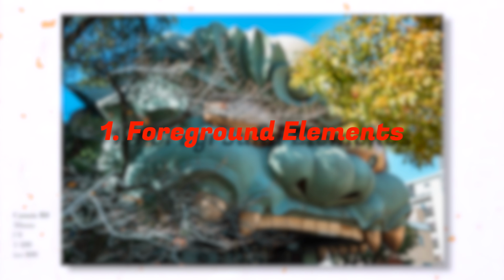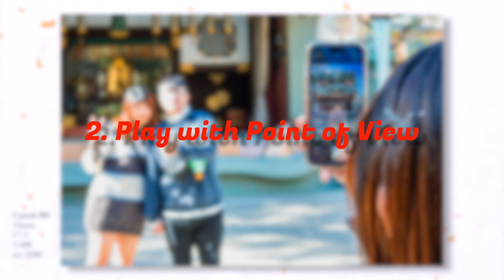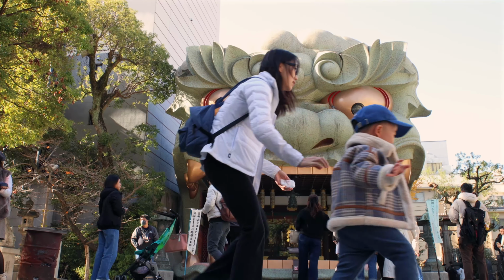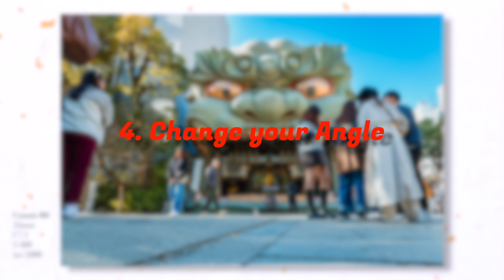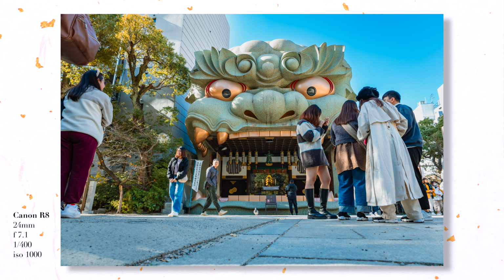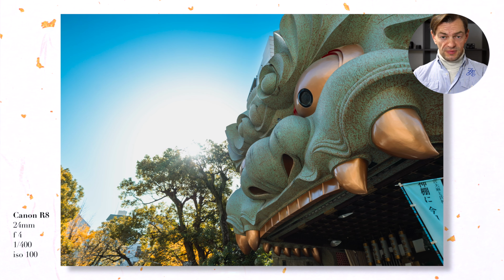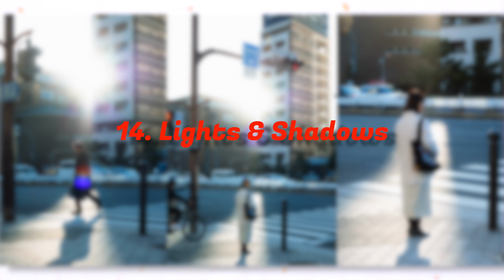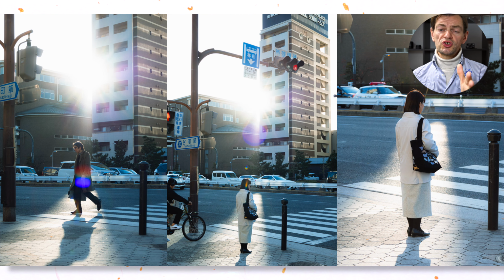17 Tips for Street Photography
My present for Christmas guys, 17 tips for street photography!

I hope you found the video useful. Until next time, enjoy the ride and spread the love!